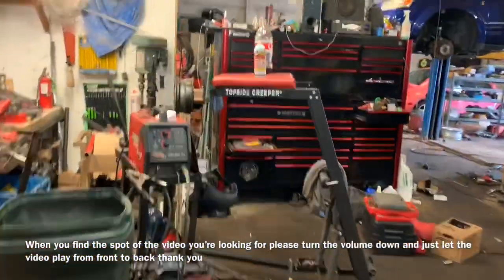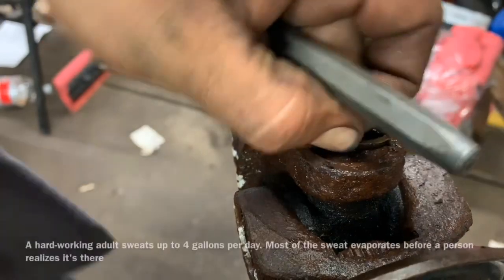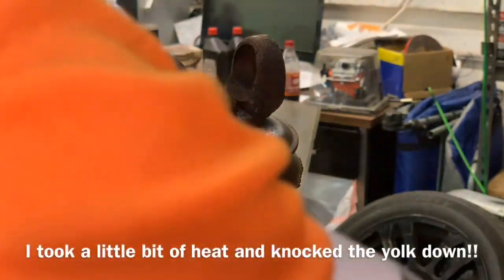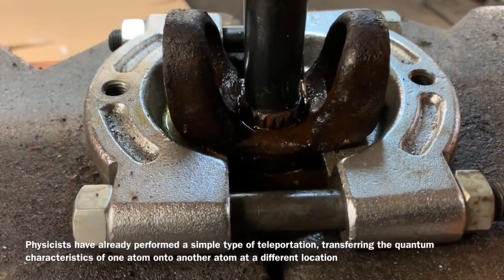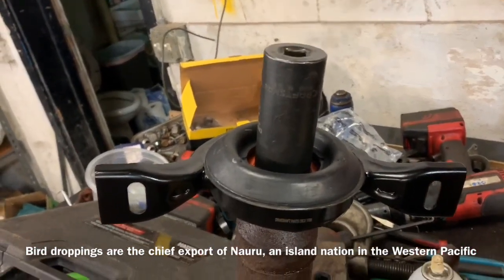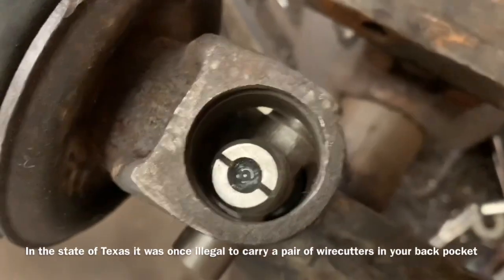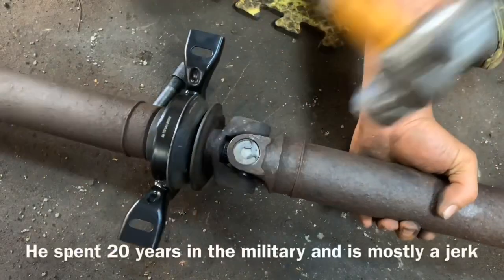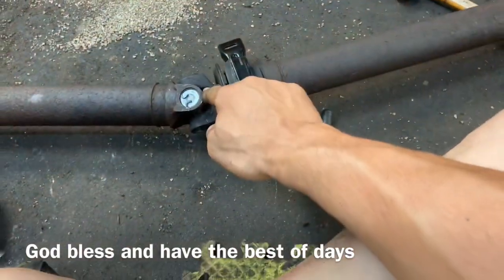Chevy Equinox driveshaft center bearing/carrier bearing/ How to remove and install/comprehensive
In this video I’m changing the carrier bearing on a driveshaft I took out of my 2006 Chevy equinox I highly recommend you just take the driveshaft out and take it down to a local repair facility...  unless you have torches,A vice , 20 ton press... And large amounts of patients mine was extremely rusty and I cut about 60 minutes out of this video. And it’s still over 20 minutes long this was a severe case of rust and is not typical. But hopefully you appreciate my pain staking work that I went through to make this video and yes I feel a little bit stupid because I was so first-rate it I shot all this footage and I don’t think I did a very good job. The only thing I did a good job with was explaining to you why we were doing it the way we were doing it and the different problems that you could run into while doing this job. I do not show the removal of the driveshaft in this video but I certainly made video of me removing the driveshaft you will have to find it on my page. Under the playlist Saturn vue. Thank you to all of my subscribers and I appreciate you view in my videos God bless and have the best of days.

Lisle tools
Snap-on tools
Matco Tool‘s
Dorman Products